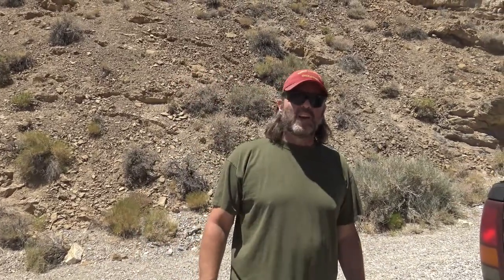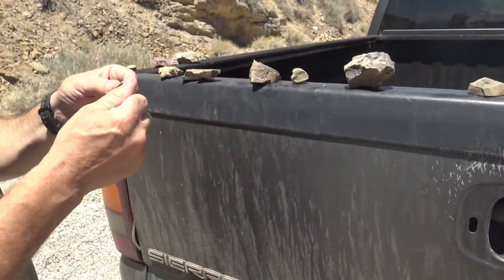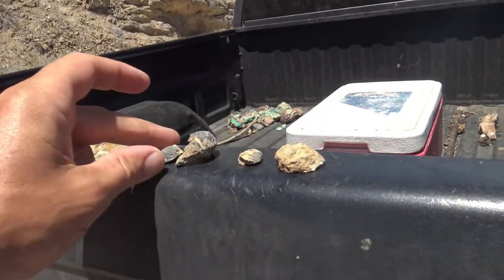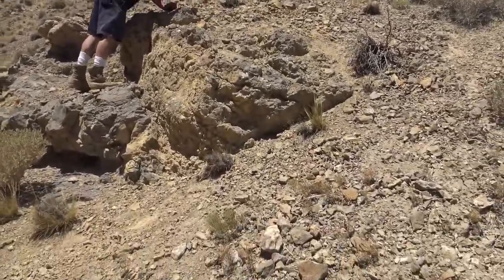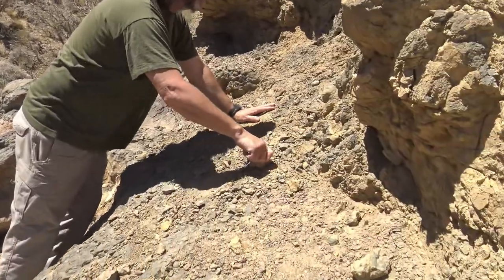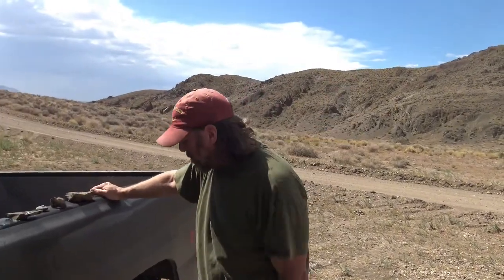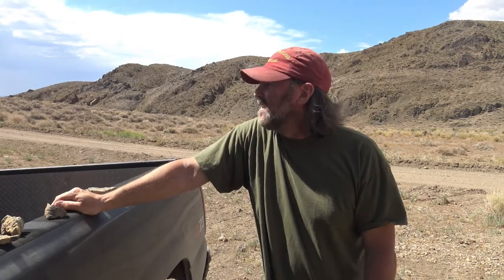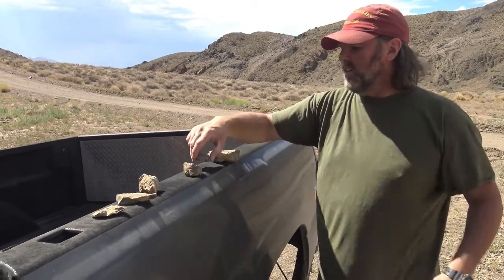Nevada Ammonites!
We go out to the desert to hunt fossils.  We find Ammonites, Brachiopods, Crinoids, Possible Marine Reptile Vertebrae & many other specimens in a 195 million year old strata.